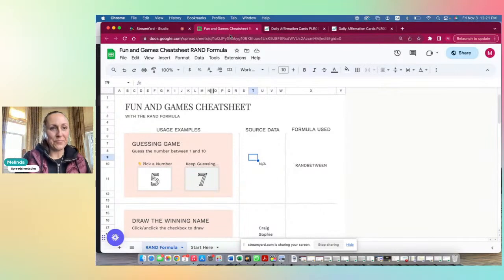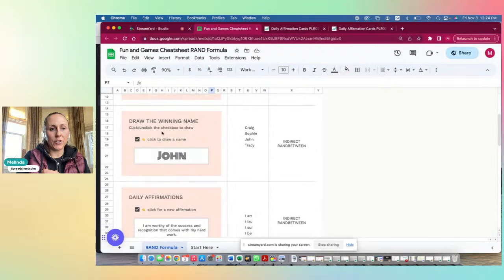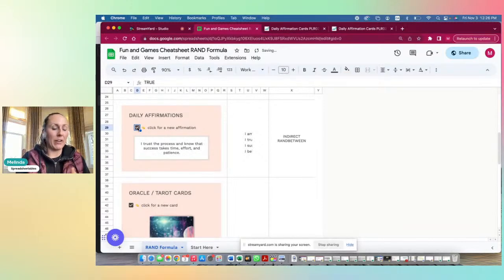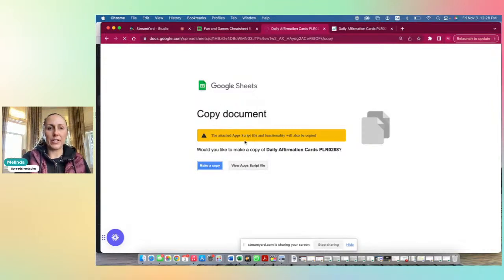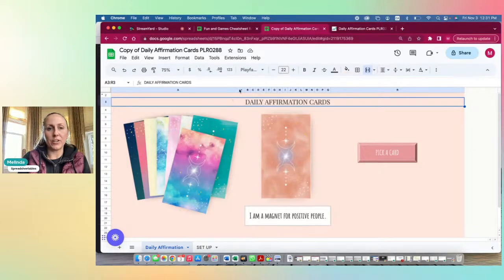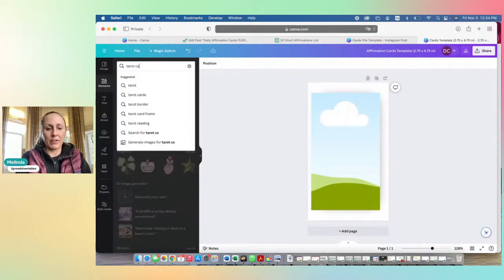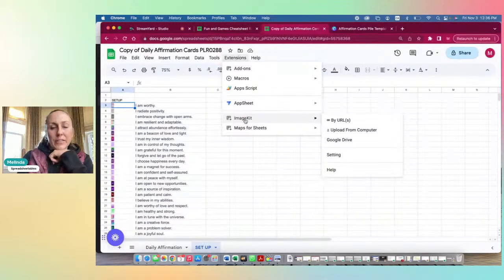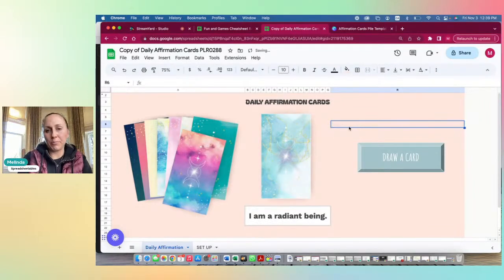Create fun and games in Google Sheets using the RANDBETWEEN formula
Let's create fun and games in Google Sheets using the RANDBETWEEN formula!